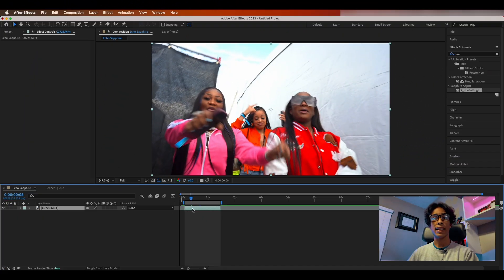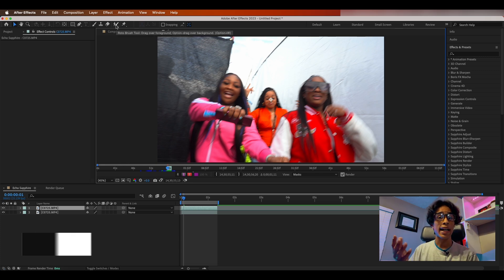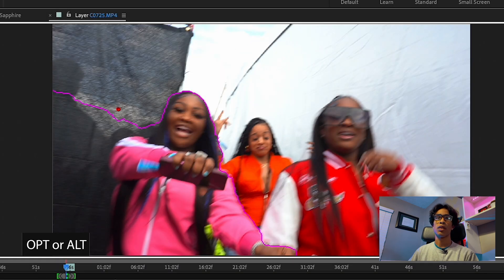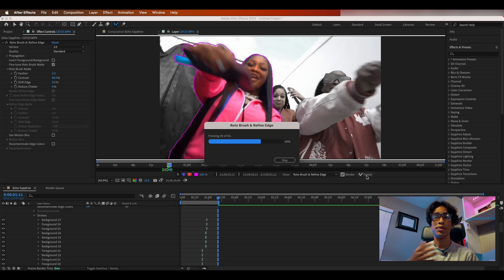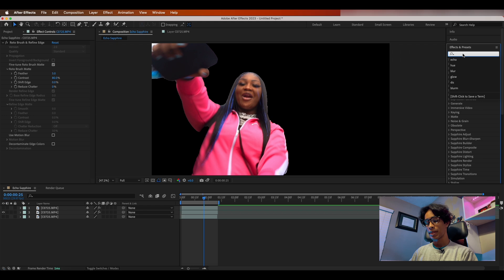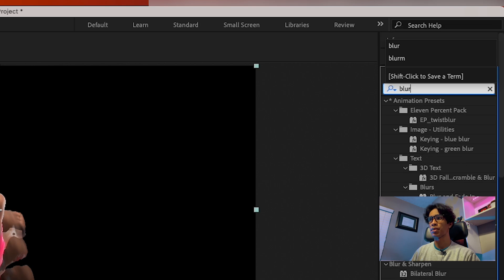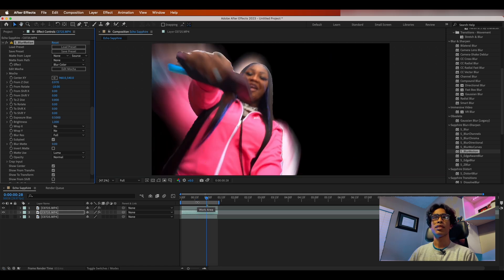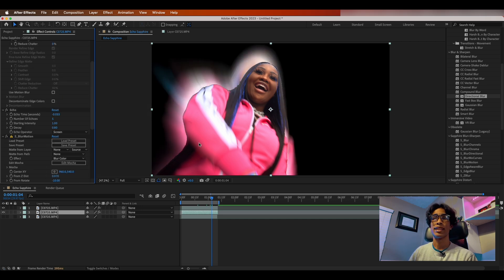Make This TRIPPY CLONE DISTORT ECHO EFFECT FOR MUSIC VIDEOS | After Effects Tutorial!!